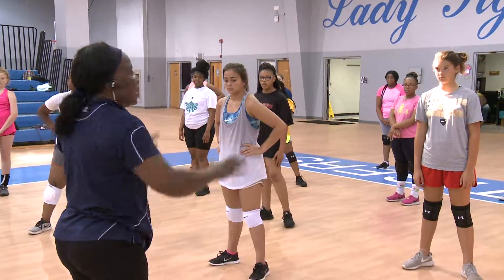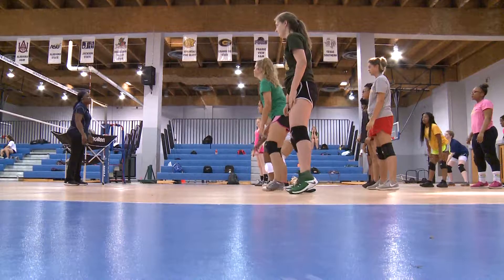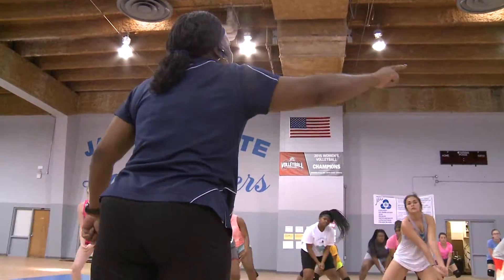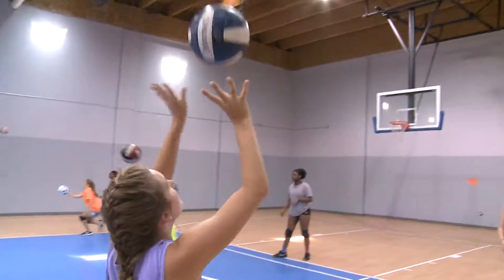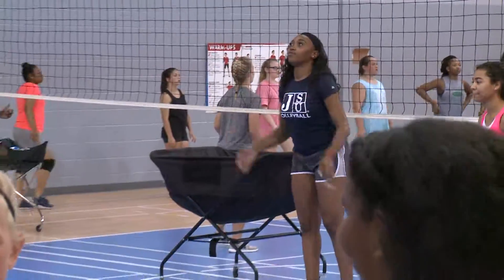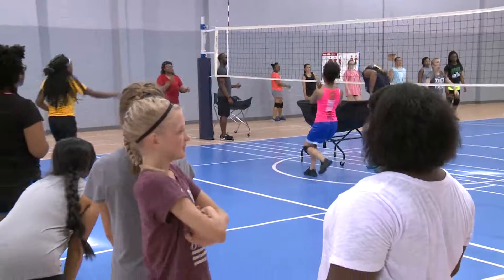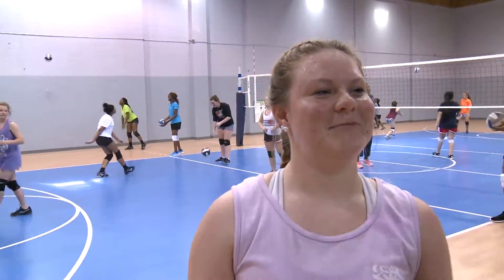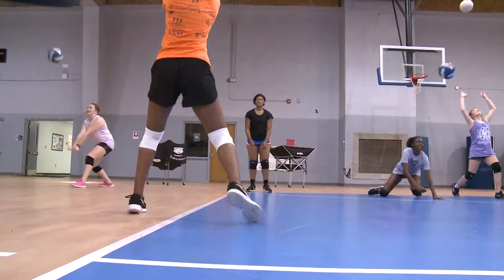JSU VOLLEYBALL CAMP PKG